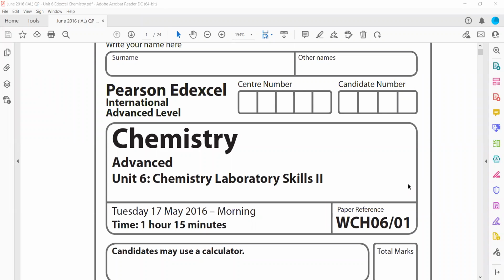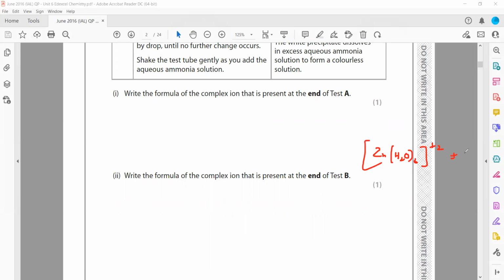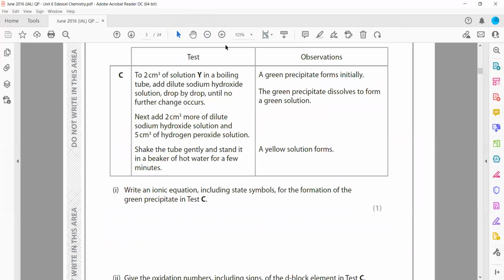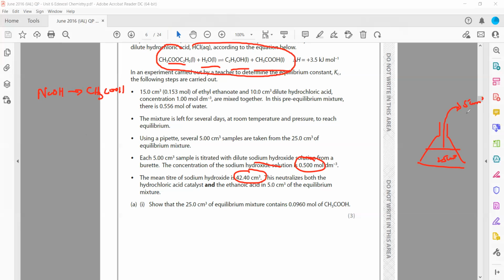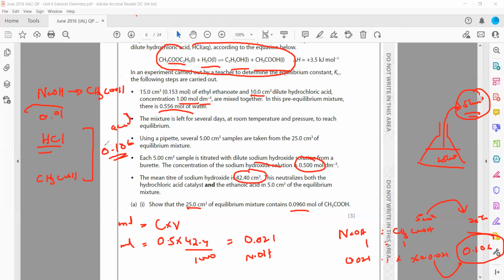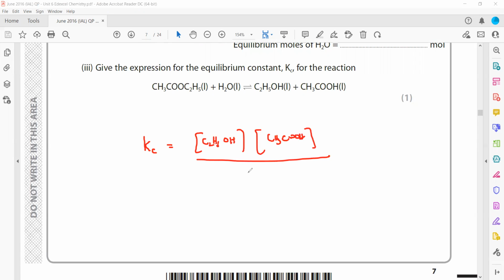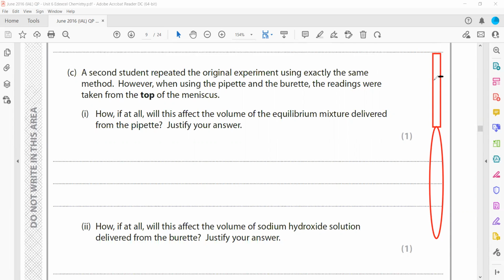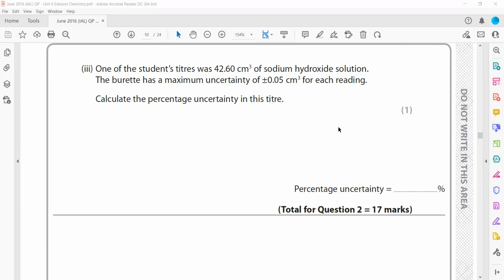June 2016 Question 1 and 2 Edexcel A2 Chemistry